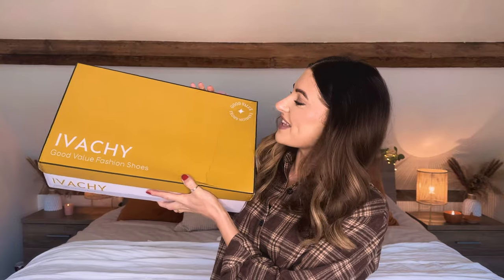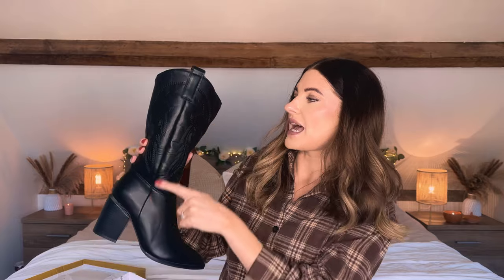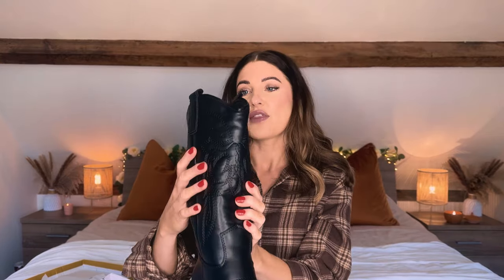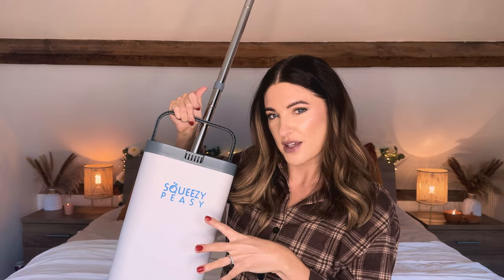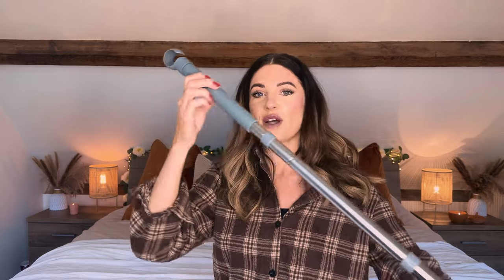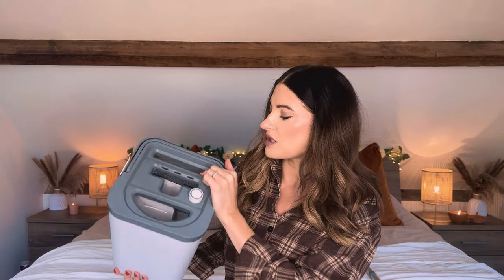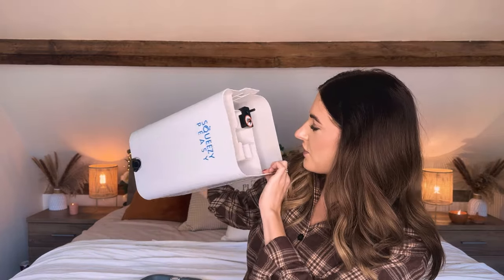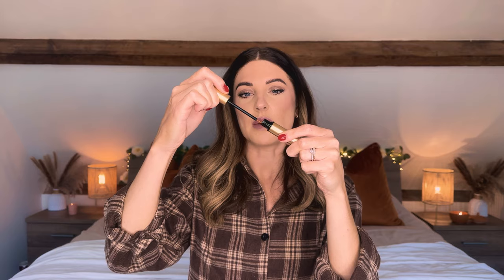Amazon Finds 2023 - Beauty, Fashion & Home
Amazon home, beauty & fashion haul 🤍

Cowboy Boots
Lash serum
Coffee Pods
Brow Glue
Aveeno Balm
Nude Eyeliner

Love Rosie 💋

Lipstick is usually Mac matte lipstick in shade 'whirl'